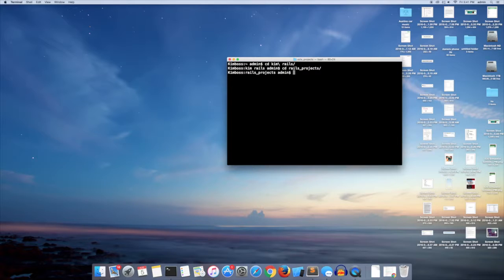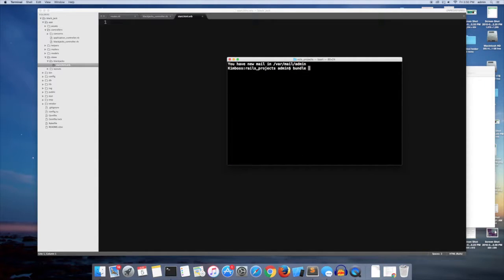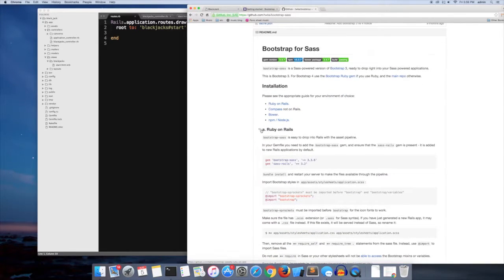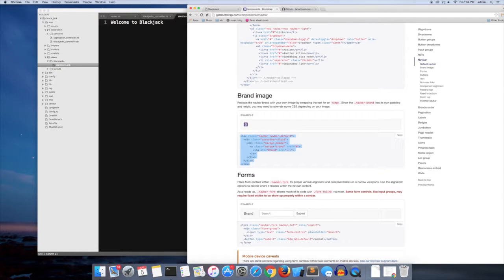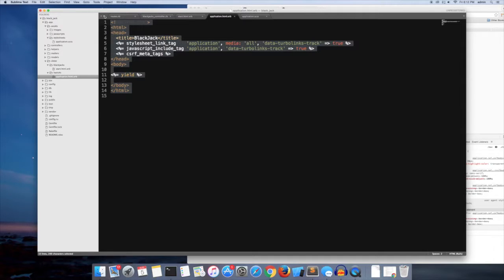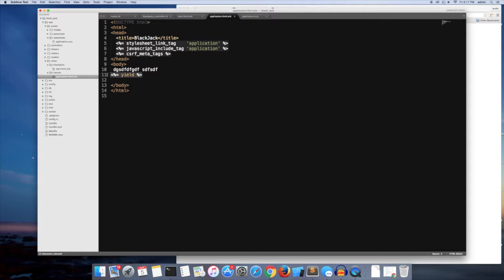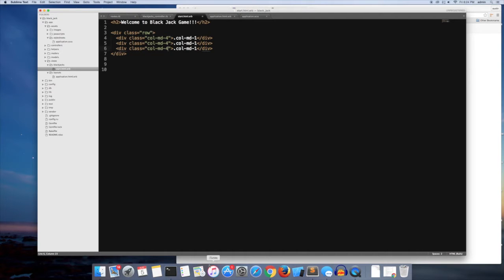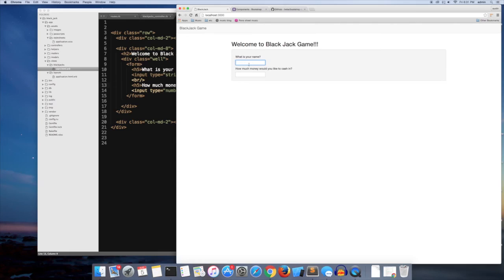KimRails | Ruby on Rails | BlackJack Part 2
KimRails
Ruby on Rails Tutorial for beginners
BlackJack Part 2

Routes, Controllers, Views, MVC, HTML, CSS, Ruby, Web-development, code, website, mac, beginner, web-app,  Hello World Part 2, Bootstrap, Image-storing